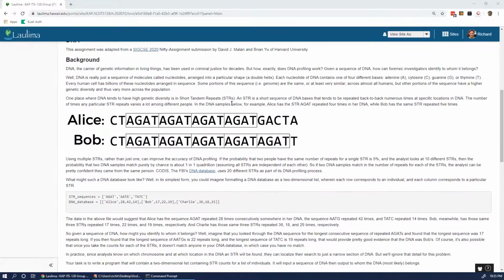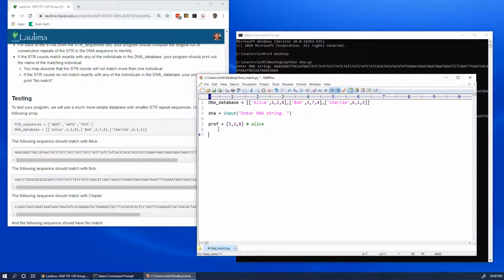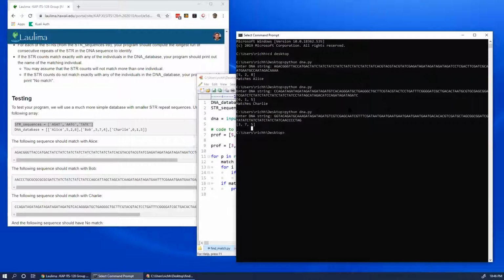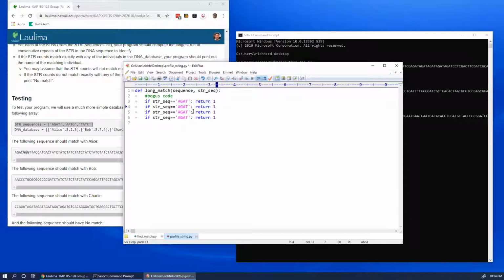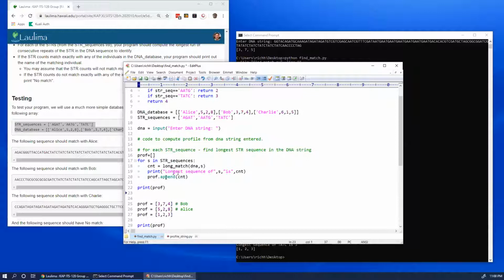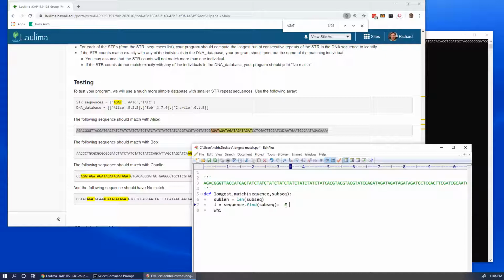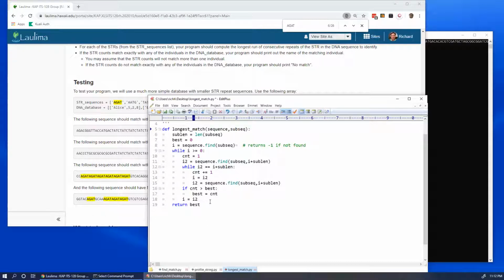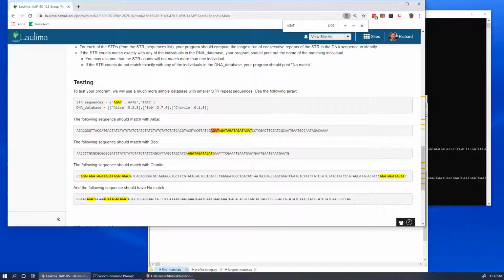ITS128 Python DNA Assignment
This video gives you hints on how to do the final project. A DNA database is implemented as a two dimensional array. The user enters a DNA string and the program says who it belongs to.